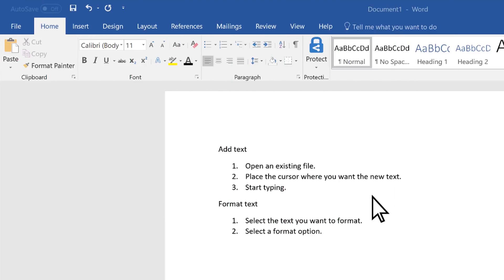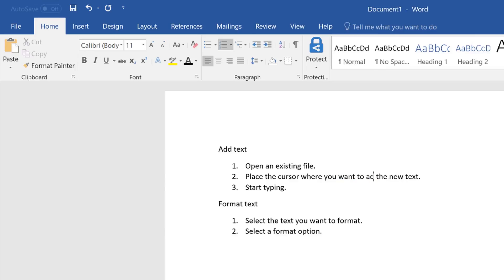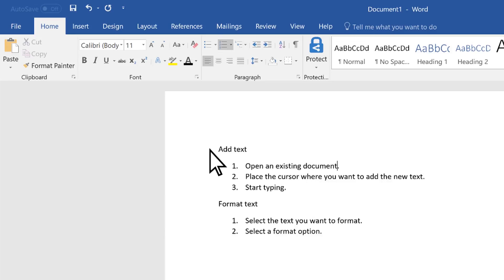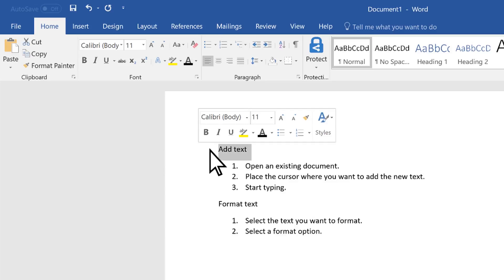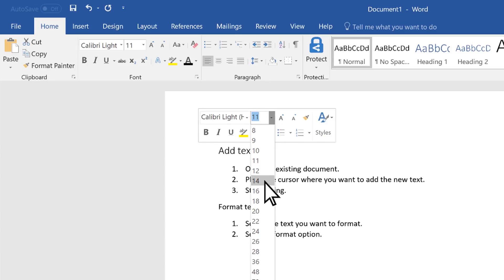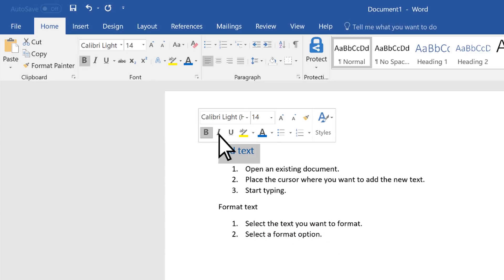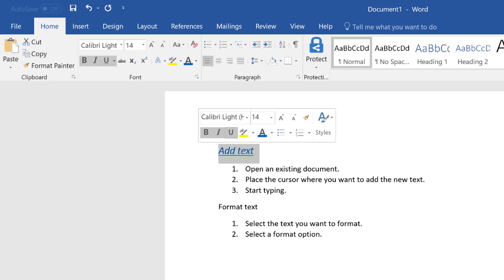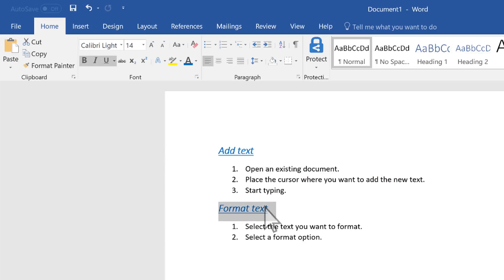How to add and edit text in Microsoft Word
DepEd Office 365
Adding and Editing Text in MS Word